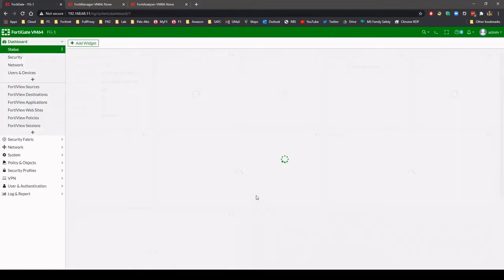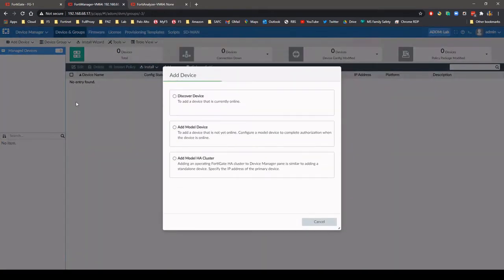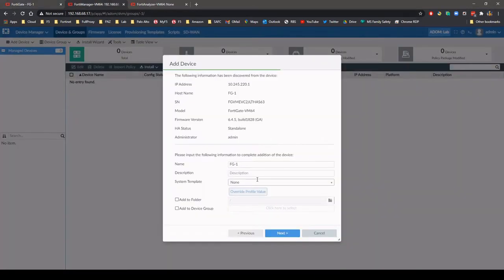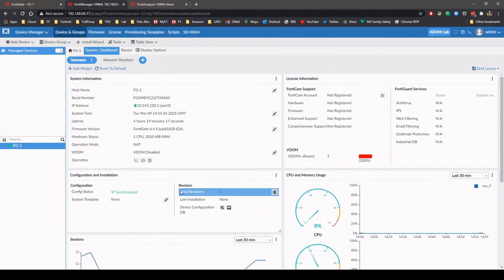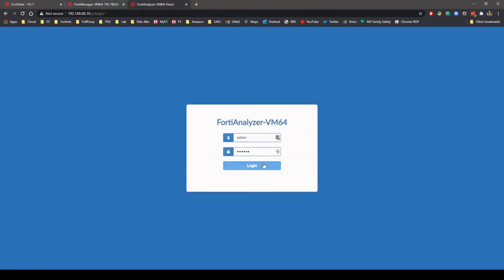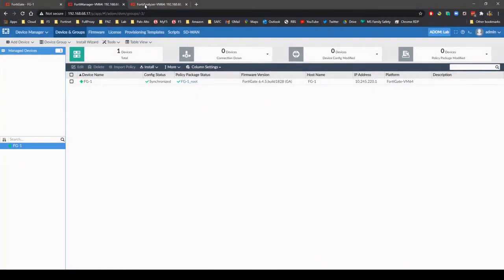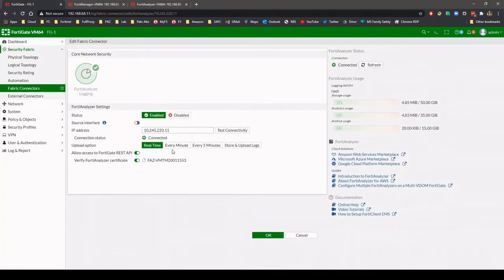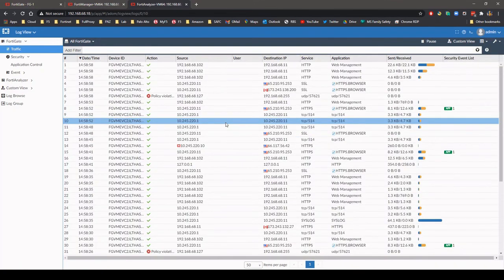Adding Fortigate to FortiManager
FullProxy's John Myers demonstrates adding FortiGate to FortiManager and configuring logging to FortiAnalyser